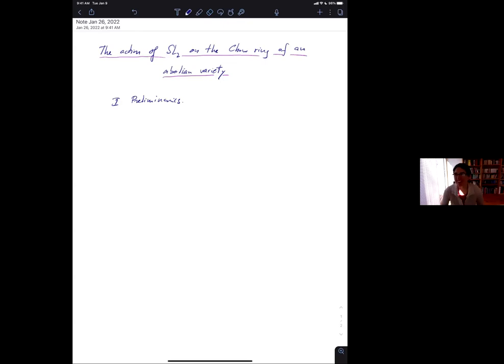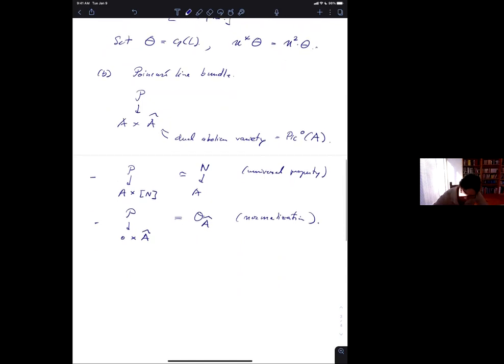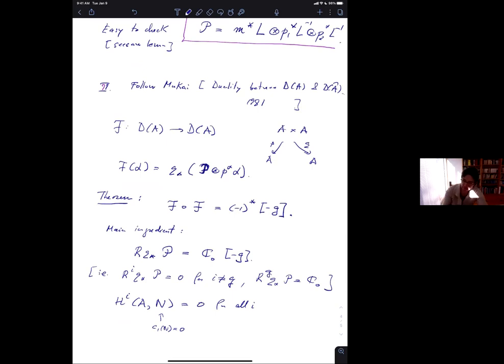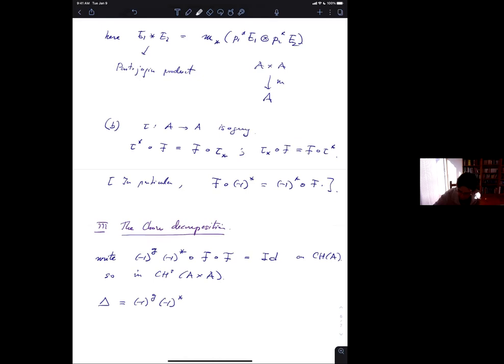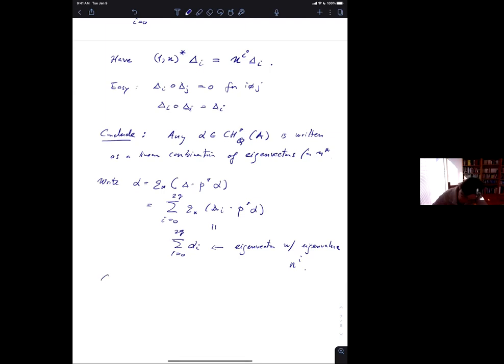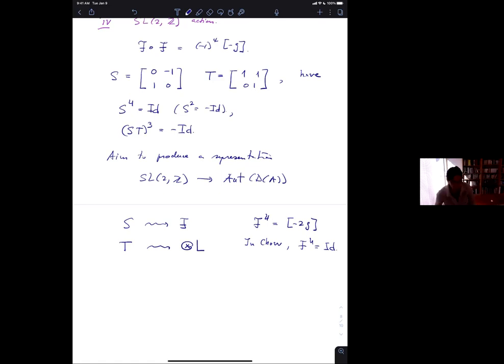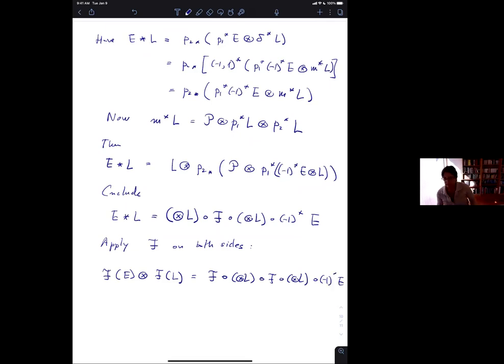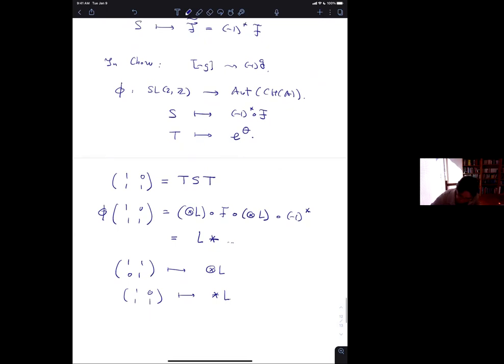ICTP/IGAP seminar on Algebraic Geometry: The sl(2) action on the Chow ring of an abelian variety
Speaker: Alina Marian (Northeastern University)
2022_01_26-16_00-MATH-SEM.mp4